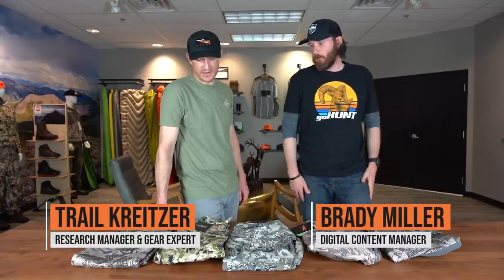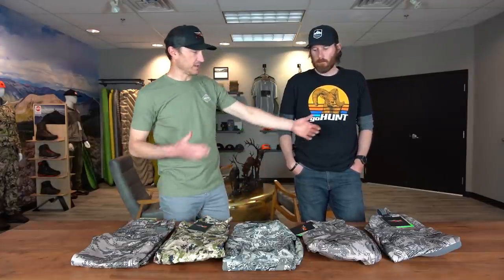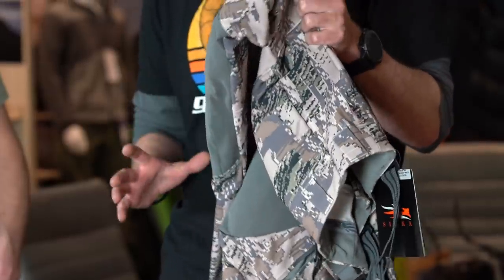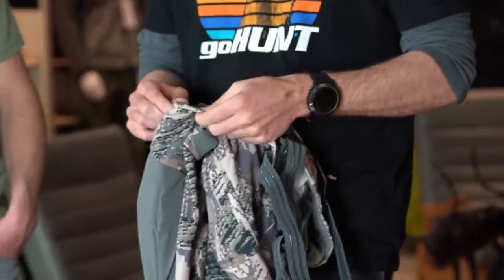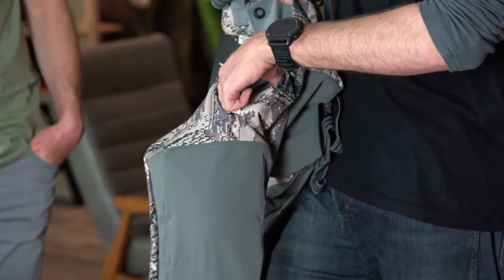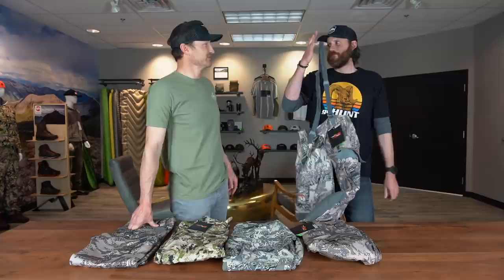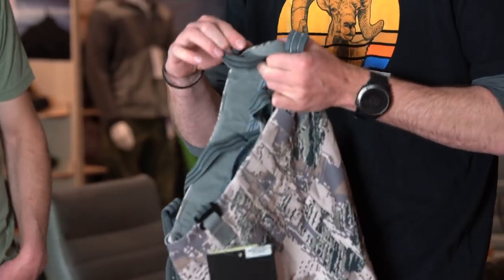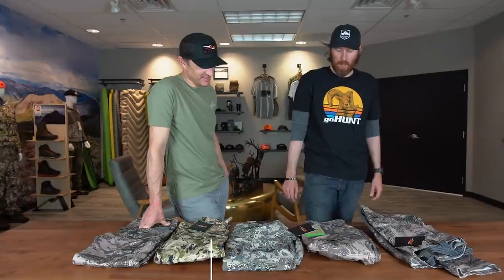WHAT SITKA PANTS TO WEAR - Sitka Pants Breakdown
Choosing the right hunting pant for your hunt can be tough, but it doesn't have to be. In this video, Trail and Brady break down the different Sitka pants to wear from early season to late.